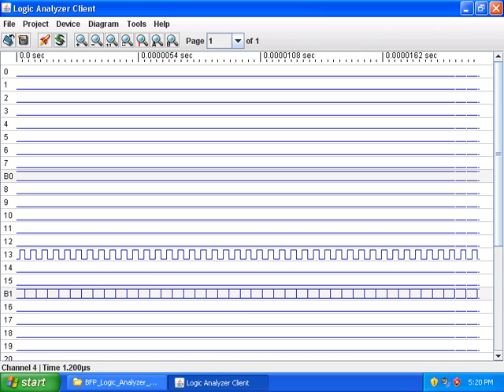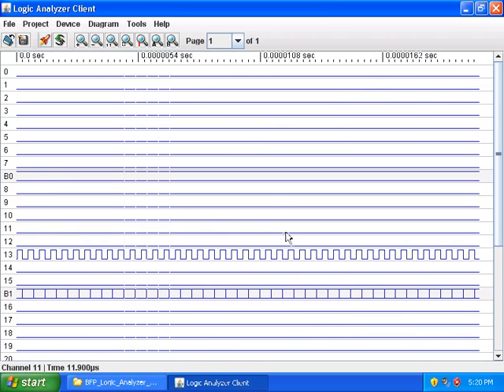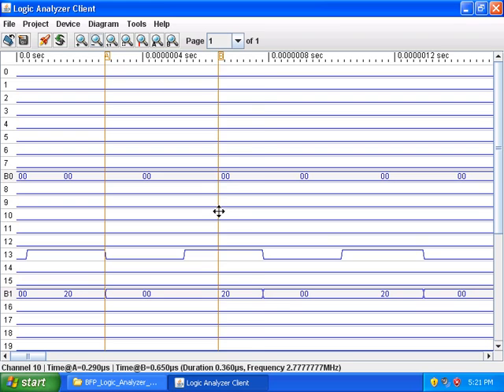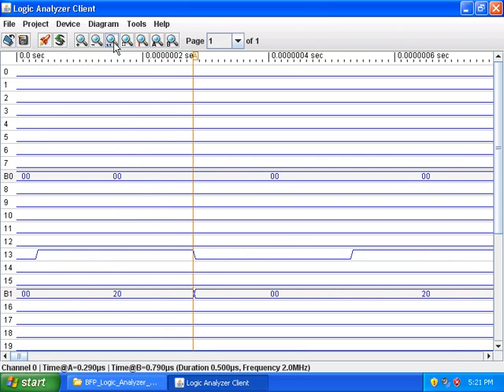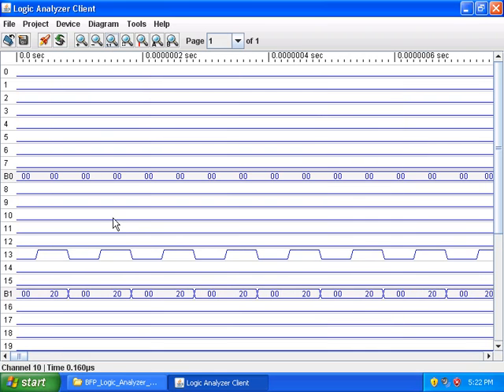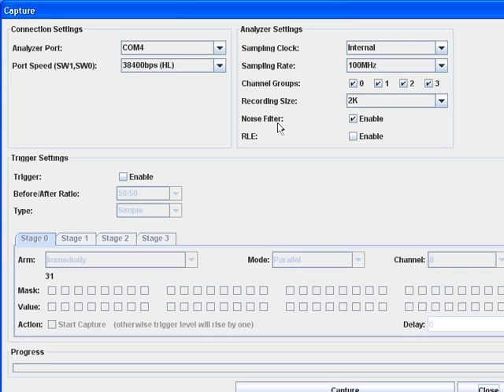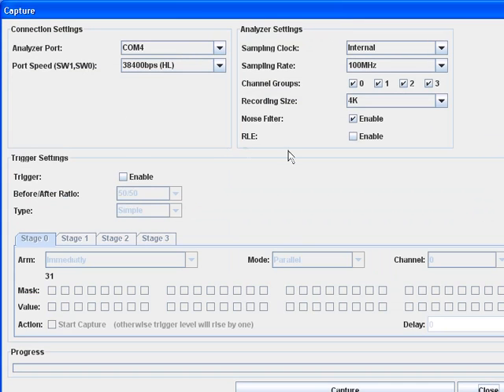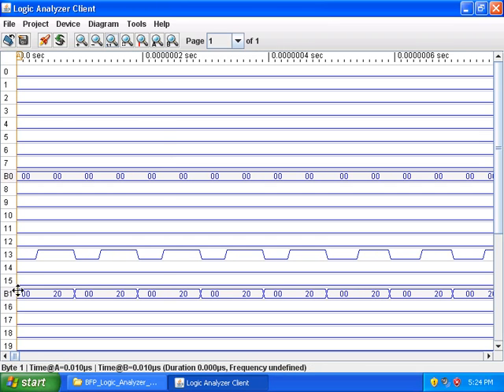Open Source FPGA Logic Analyzer Cursor/RLE Demo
This is a demo of a completely Open Source Logic Analyzer implemented on the Open Source Butterfly Platform hardware. The demo shows capturing a couple different frequencies and using the cursors and RLE compression option.